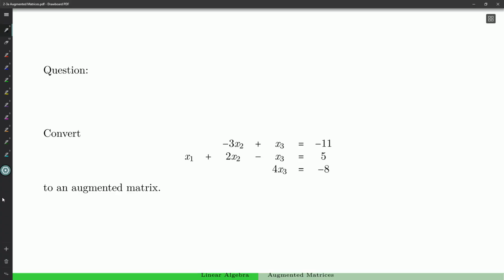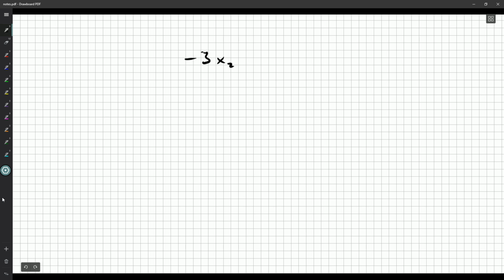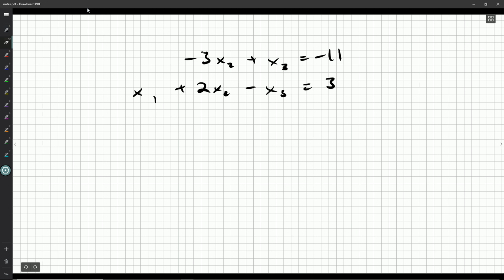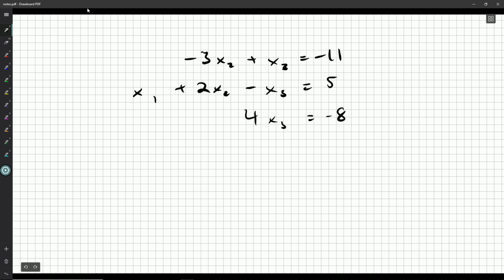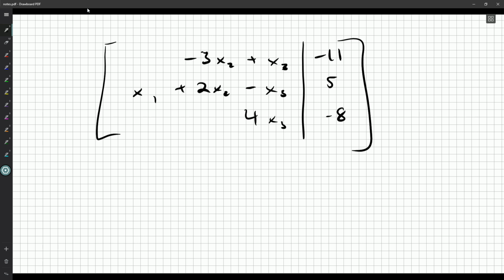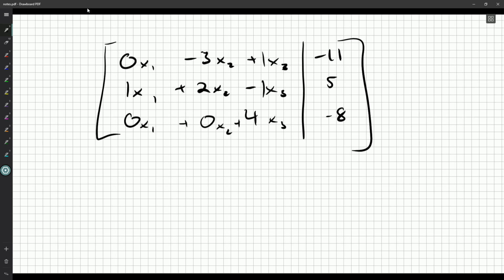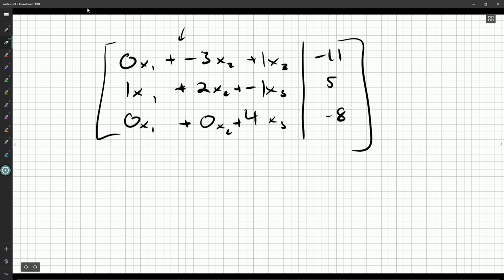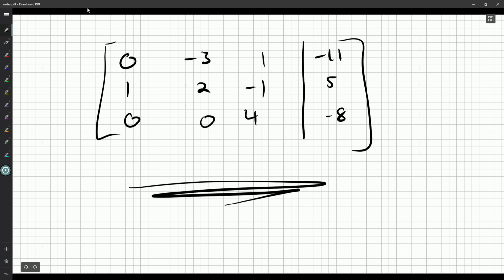2 3a 3